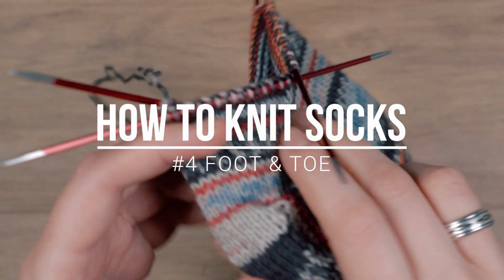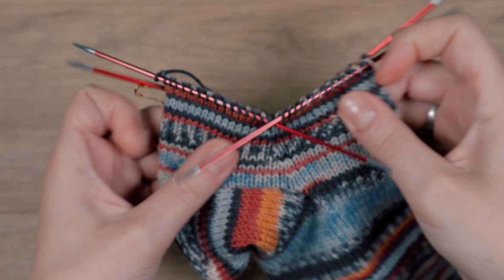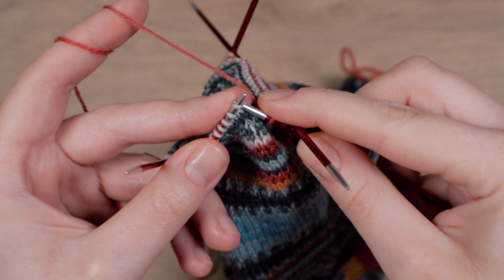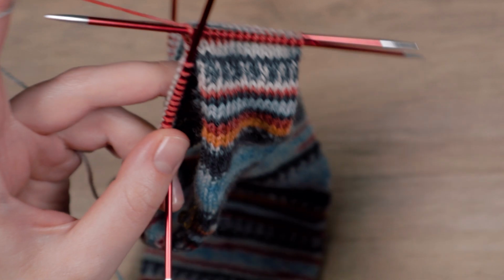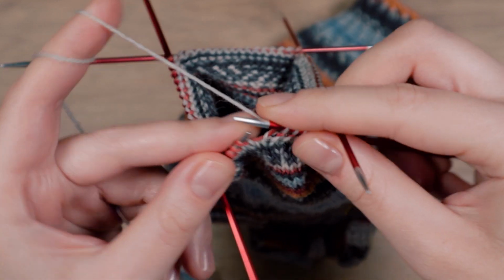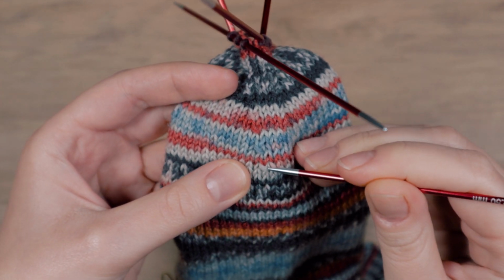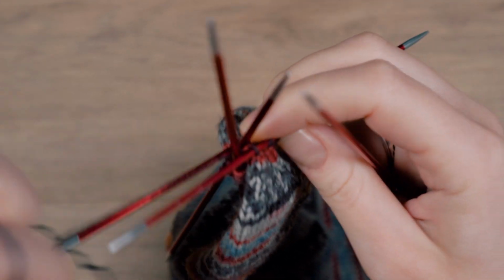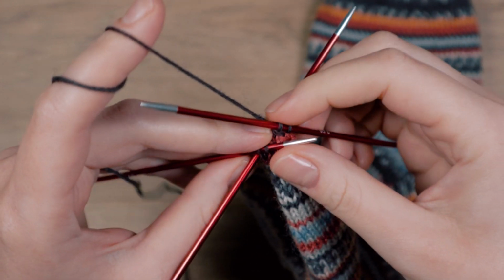How to Knit Socks #4 Foot & Toe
Approx. Foot Length (in cm): 17 (EU size 32/33), 18 (EU size 34/35), 19 (EU size 36/37), 20 (EU size 38/39), 21 (EU size 40/41), 22 (EU size 42/43), 23 (EU size 44/45), 24 (EU size 46/47)

Similar (NOT identical!) Knitting Pattern
Yarn: Regia 4-ply Sock Yarn (Fall Night)
Needles: KnitPro Zing in 2.50 mm (DPNs)